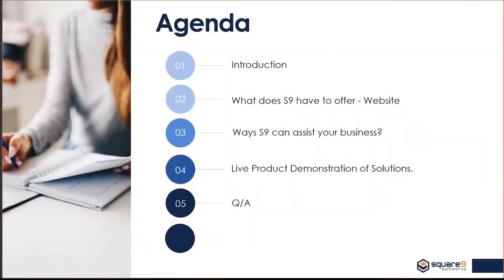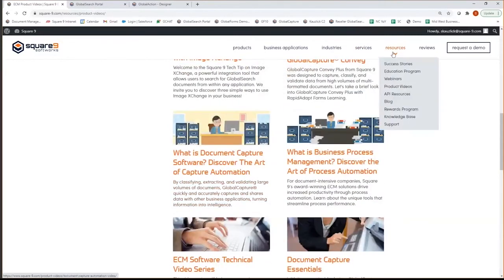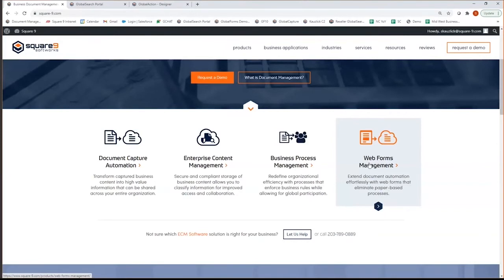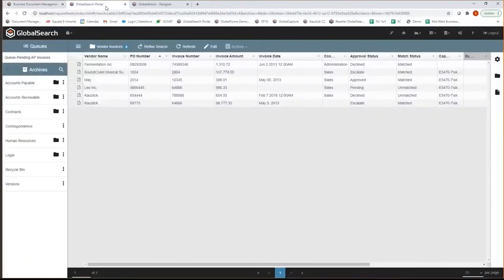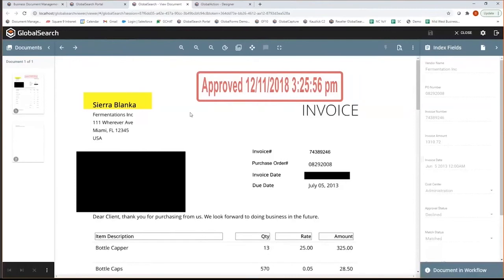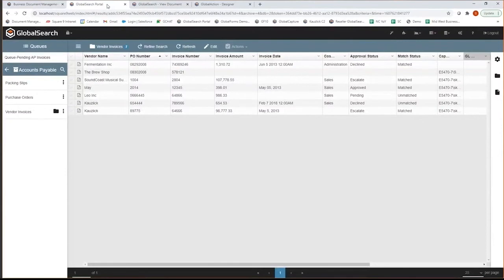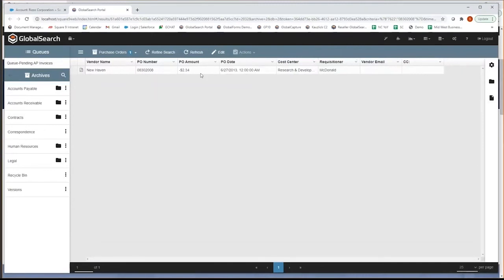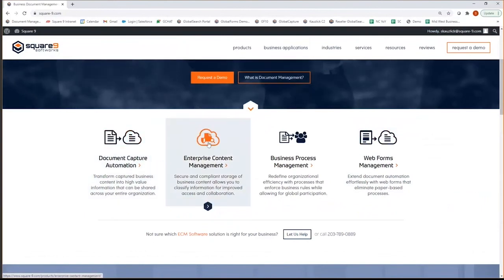Webinar: Digitally Transform Your Business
How to Digitally Transform Your Business - A webinar on Document Management.

Did you know that Carlyle offers more than just print hardware? That's right, at Carlyle we can help digitize your important business documents and processes, and we're hosting a webinar to tell you how.

In this webinar video you will find out:
1. How to get started digitizing your documents—efficiently and cost-effectively
3. How to take advantage of touchless forms, to track employees, vendors, visitors for contract tracing in the event someone has entered your building and has contracted COVID-19

GlobalCapture
GlobalCapture improves the way users collect, classify, and validate vital business data. With the release of GlobalCapture 2.3, we've taken it to a whole new level with powerful new features for building your digital transformation strategy.

GlobalForms
Is employee onboarding information retained in a way that protects the organization from compliance concerns while ensuring the guaranteed privacy of your employees?

Many employers present a stack of forms to complete on or before their first day on the job are the starting base to the employee record that's often entered into a Human Resources Management System (HRMS) but what happens to the original paperwork that’s so critical for ensuring a safe and compliant workplace?

Carlyle History
Manitoba’s leading authorized dealer for Canon and HP.

We are a locally owned, Winnipeg based company servicing customers across North America. All core functions of our business are in Winnipeg, in one office and available to you at one phone number. Proximity to our core units promotes collaboration across teams to quickly resolve any issues. The collaboration promotes creative, customized solutions for our customers.